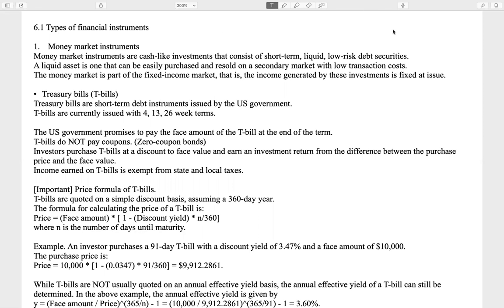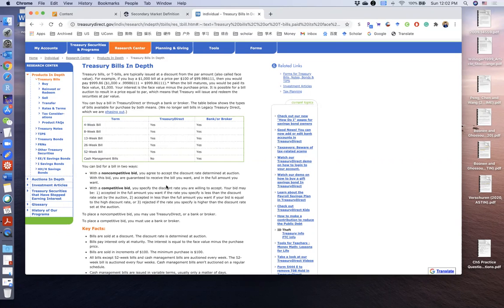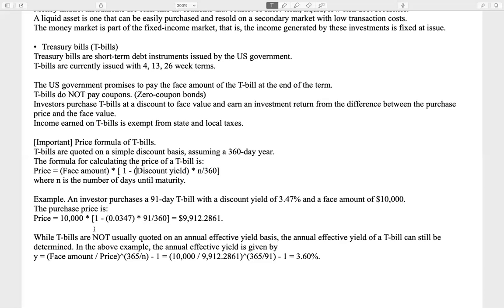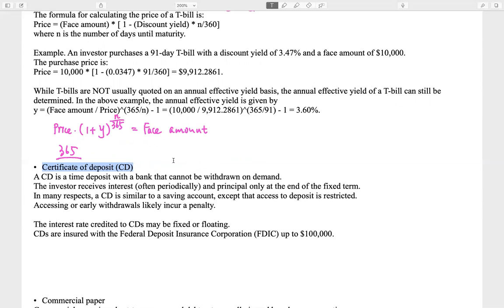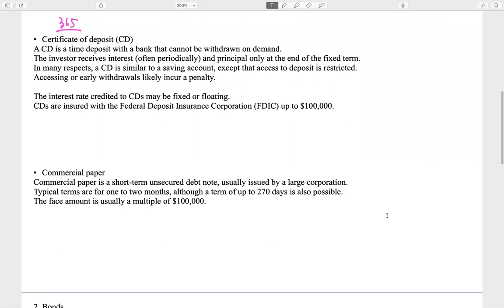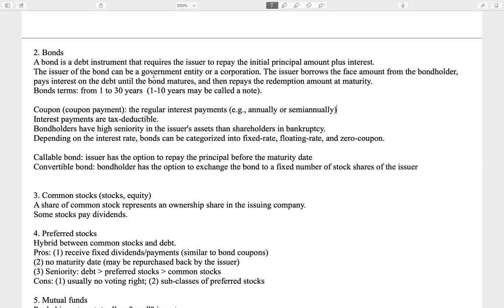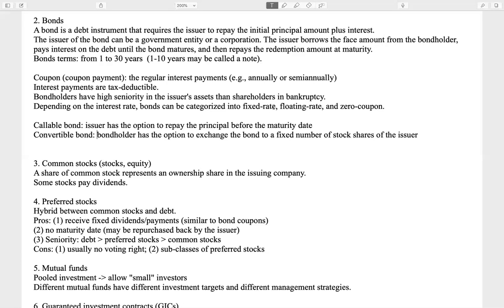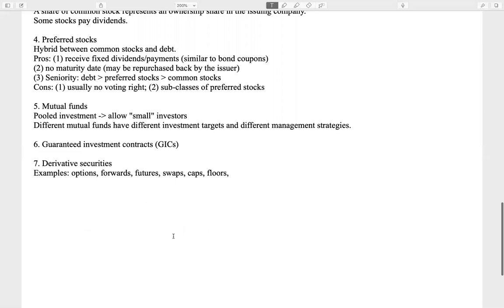[MATH 2620 Financial Mathematics] Lecture 51: Ch6.1 Types of financial instruments